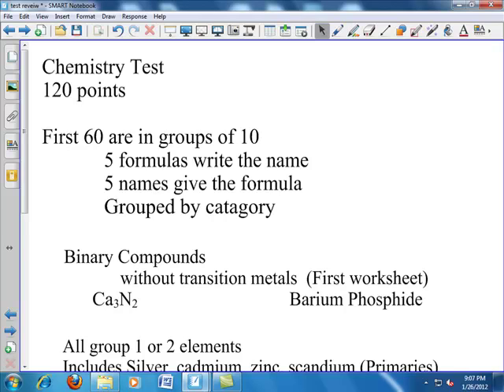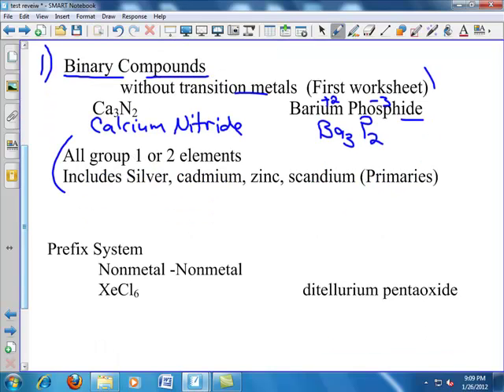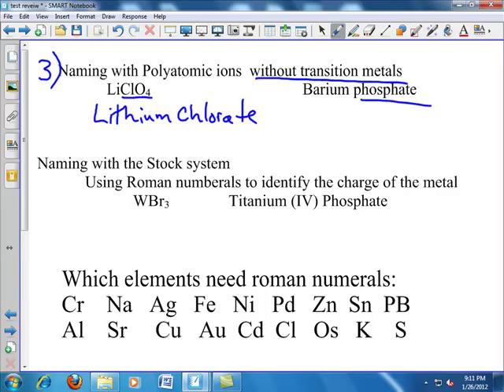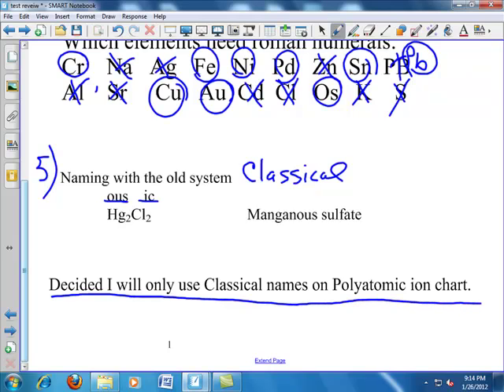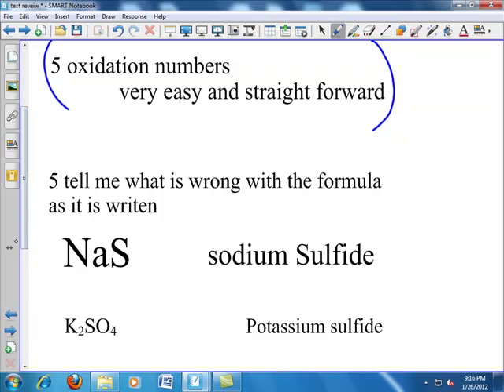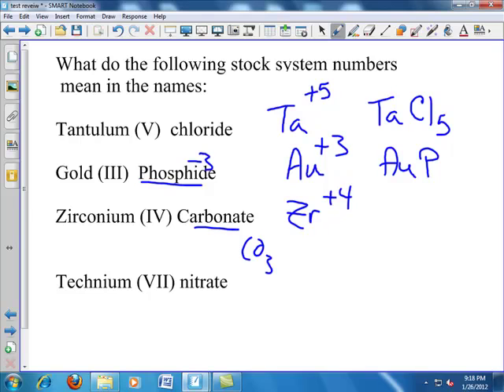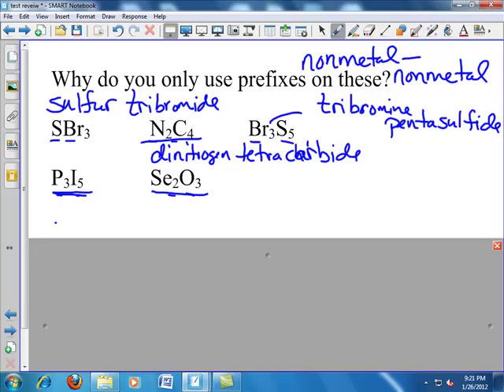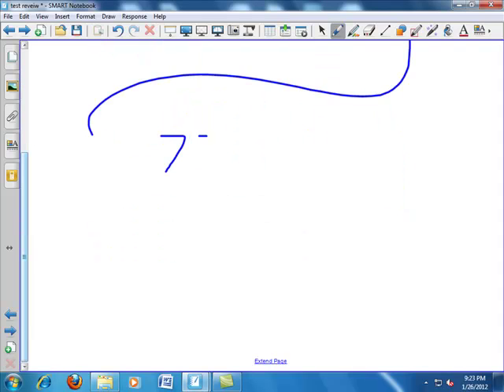Vodcast 9 7 Test Review